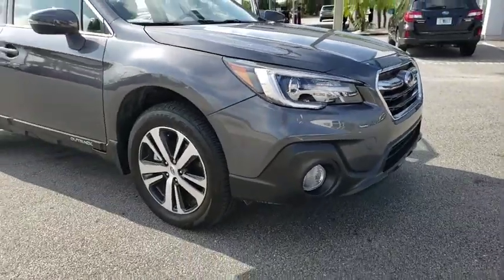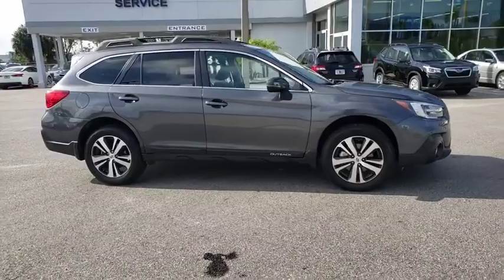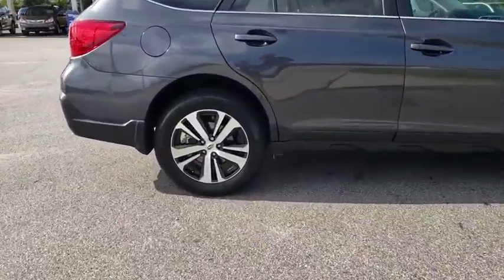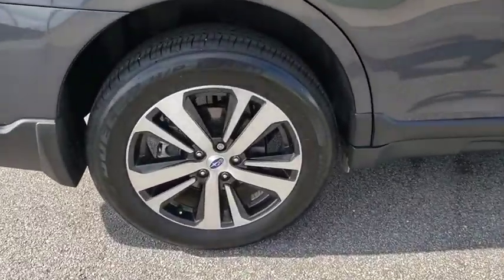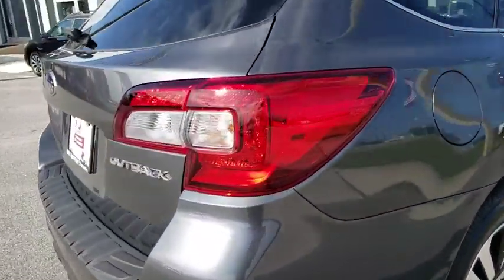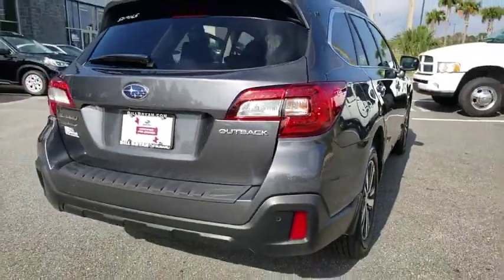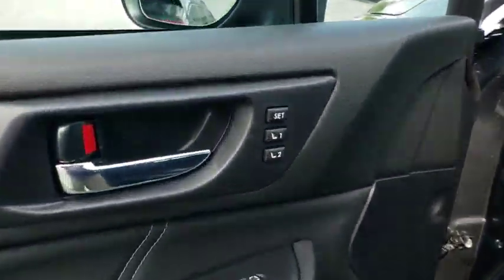2019 Subaru Outback Ocala, Sanford, Daytona, Clermont, Leesburg, FL SR19065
Magnetite Gray Metallic Used 2019 Subaru Outback available in Ocala, Florida at Bill Bryan Subaru. Servicing the Sanford, Daytona, Clermont, Leesburg, FL area.

Bill Bryan Subaru
8730 US-441

POPULAR PACKAGE #2  -inc: Rear Seat Back Protector Part number J501SAL600  Rear Bumper Cover Part number E771SAL010  Map & Dome Lights LED Upgrade Part number H461SFL100  Splash Guards Part number J101SAL350  All-Weather Floor Liners Part number J501SAL410,MAGNETITE GRAY METALLIC,MOONROOF & NAVIGATION & HBA & RAB & LED SRH  -inc: Reverse Automatic Braking (RAB)  audible warning off indicator  LED Steering Responsive Headlights  automatic low and high beam height adjustment control indicator  Power Moonroof Package  tilt up and internal retracting w/auto-open/close power moonroof and laminated  UV and dark tint moonroof glass  Auto-Dimming Rear View Compass Mirror w/HomeLink  High Beam Assist (HBA)  Radio: Subaru STARLINK 8.0 Multimedia Nav System  AM/FM stereo  HD Radio w/single disc CD player and navigation system: CD player w/MP3/WMA/CRR/RW file capability  multi touch gesture high resolution display screen: 8.0 LCD  voice activated controls and navigation  Bluetooth audio streaming connectivity  Bluetooth hands-free phone connectivity  Bluetooth hands-free SMS text messaging connectivity (applicable w/compatible cell phone)  Near Field Communication (NFC)  iPod control capability  rear-vision camera display  SiriusXM All Access Radio (subscription required,SLATE BLACK  PERFORATED LEATHER-TRIMMED UPHOLSTERY,Smart Device Integration,All Wheel Drive,Power Steering,ABS,4-Wheel Disc Brakes,Brake Assist,Aluminum Wheels,Tires - Front All-Season,Tires - Rear All-Season,Temporary Spare Tire,Heated Mirrors,Power Mirror(s),Integrated Turn Signal Mirrors,Rear Defrost,Privacy Glass,Intermittent Wipers,Variable Speed Intermittent Wipers,Rear Spoiler,Remote Trunk Release,Power Liftgate,Power Door Locks,Luggage Rack,Daytime Running Lights,Automatic Headlights,Fog Lamps,AM/FM Stereo,CD Player,Satellite Radio,MP3 Player,Bluetooth Connection,Telematics,Back-Up Camera,Auxiliary Audio Input,HD Radio,Smart Device Integration,Requires Subscription,Steering Wheel Audio Controls,Premium Sound System,Power Driver Seat,Power Passenger Seat,Bucket Seats,Heated Front Seat(s),Driver Adjustable Lumbar,Seat Memory,Pass-Through Rear Seat,Heated Rear Seat(s),Rear Bench Seat,Adjustable Steering Wheel,Power Windows,Leather Steering Wheel,Keyless Entry,Power Door Locks,Remote Trunk Release,Keyless Entry,Power Door Locks,Keyless Start,Universal Garage Door Opener,Cruise Control,Adaptive Cruise Control,Climate Control,Multi-Zone A/C,A/C,Woodgrain Interior Trim,Leather Seats,Driver Vanity Mirror,Passenger Vanity Mirror,Driver Illuminated Vanity Mirror,Passenger Illuminated Visor Mirror,Auto-Dimming Rearview Mirror,Floor Mats,Cargo Shade,Keyless Start,Trip Computer,Back-Up Camera,Power Door Locks,Power Windows,Security System,Engine Immobilizer,Traction Control,Stability Control,Traction Control,Front Side Air Bag,Lane Departure Warning,Lane Keeping Assist,Lane Departure Warning,Blind Spot Monitor,Cross-Traffic Alert,Tire Pressure Monitor,Driver Air Bag,Passenger Air Bag,Front Head Air Bag,Rear Head Air Bag,Passenger Air Bag Sensor,Child Safety Locks